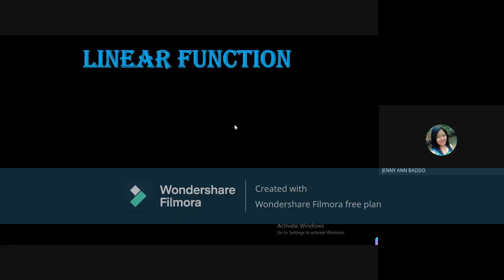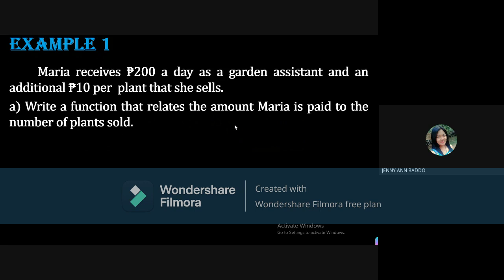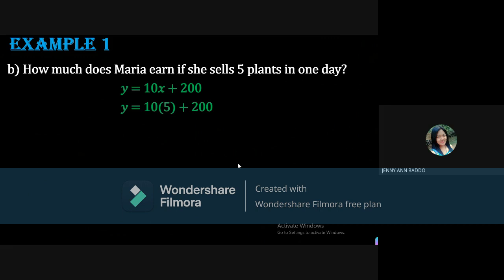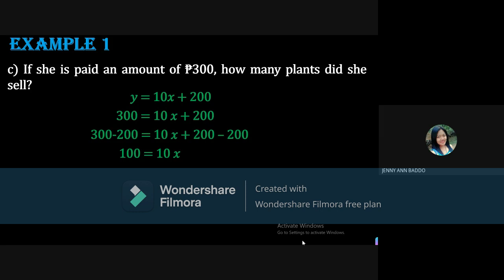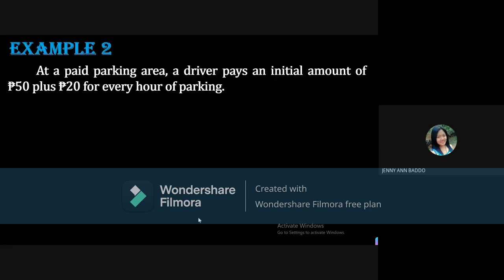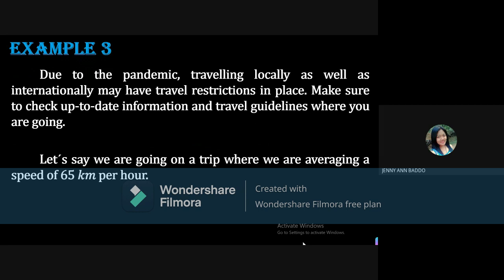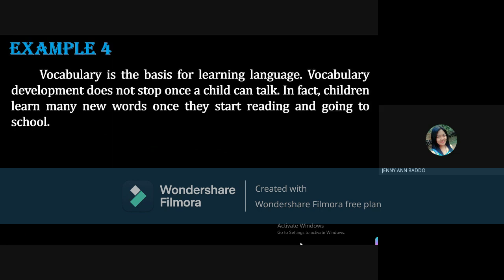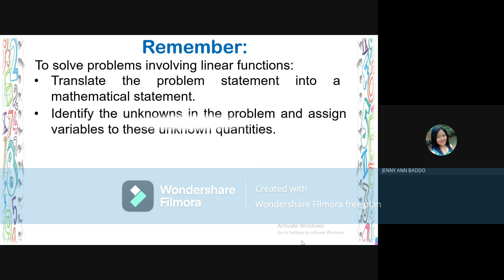Application of Linear Functions ( Math 8 - QII module 5 )